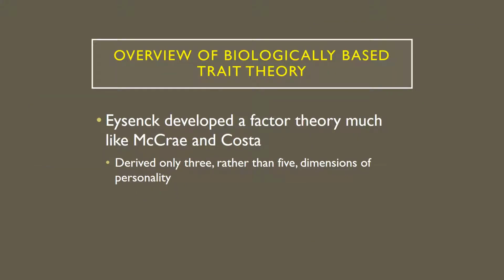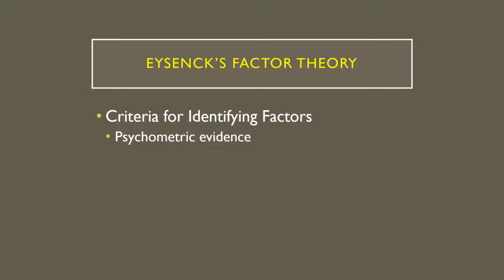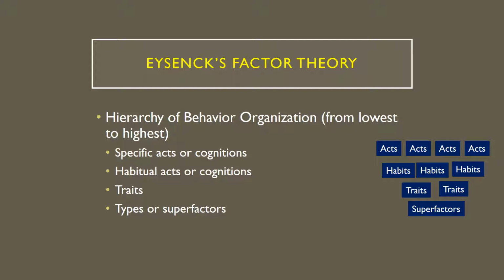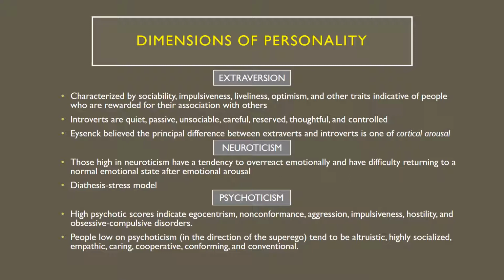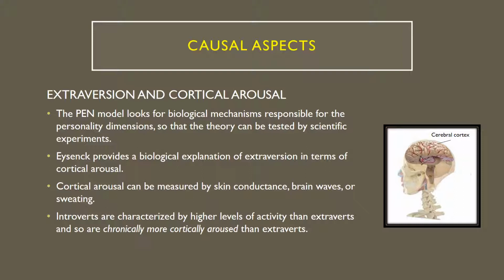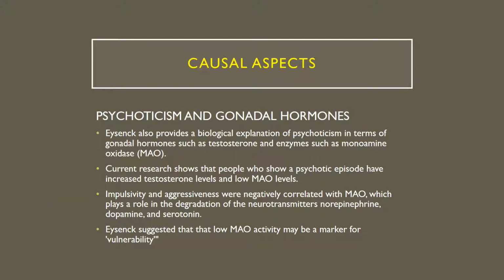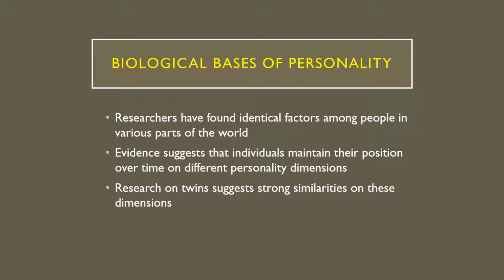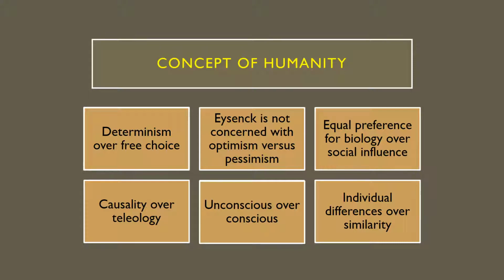PSY 440 Week 6 Lecture 1